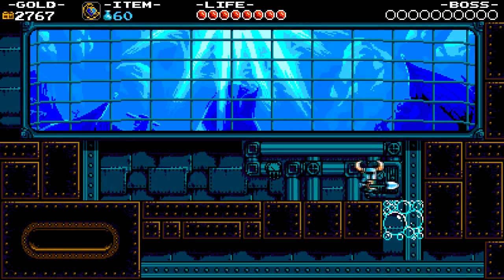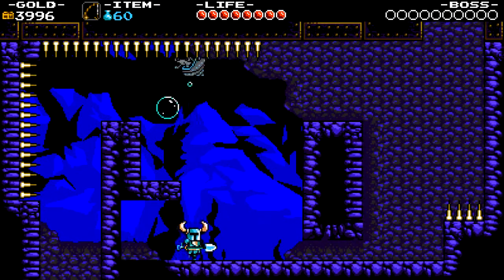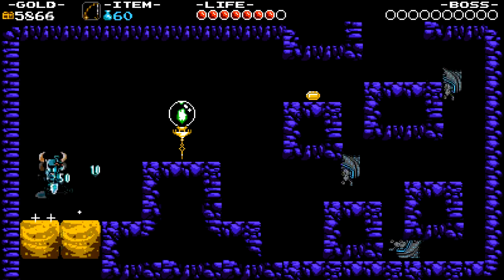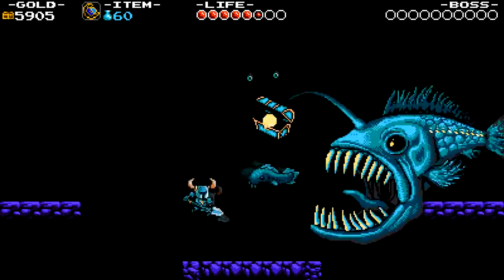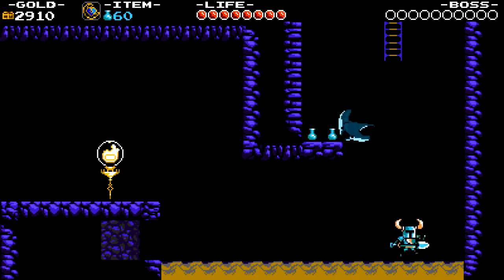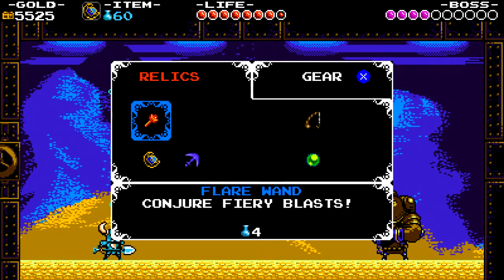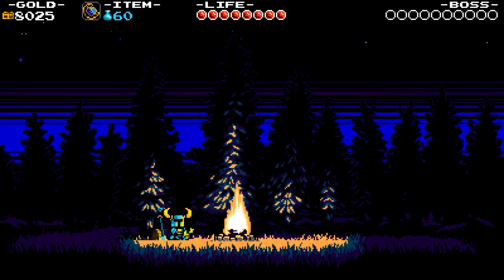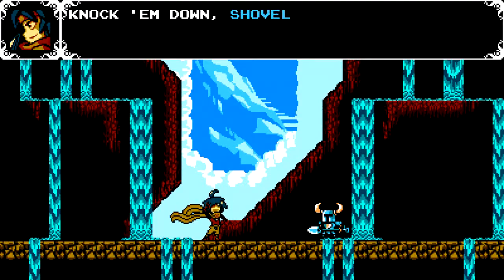Shovel Knight - Part 5: Iron Whale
Welcome to my Guide for Shovel Knight on the Nintendo 3DS, Nintendo Wii U, PC, and Steam!